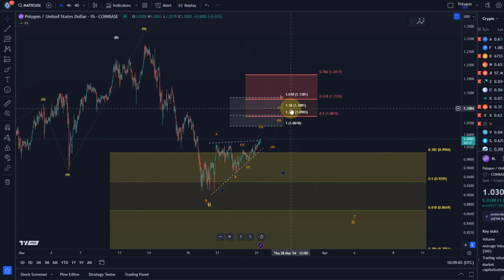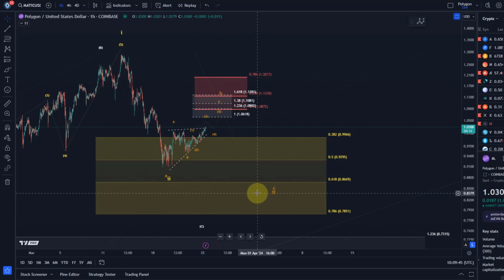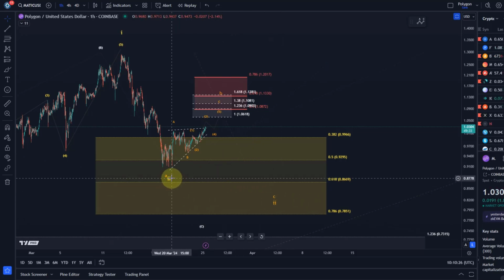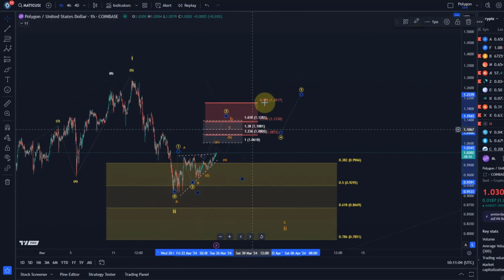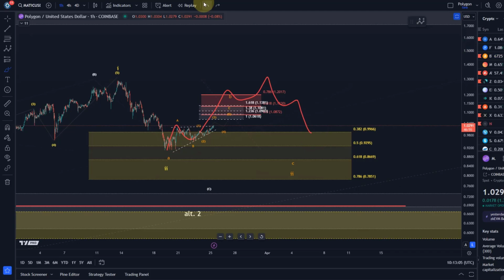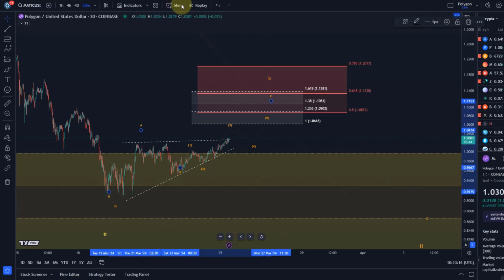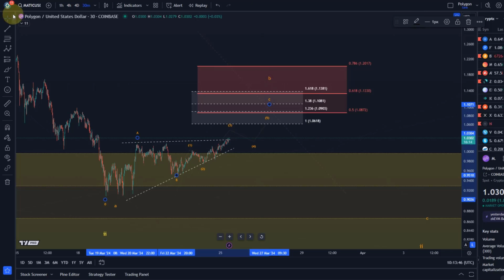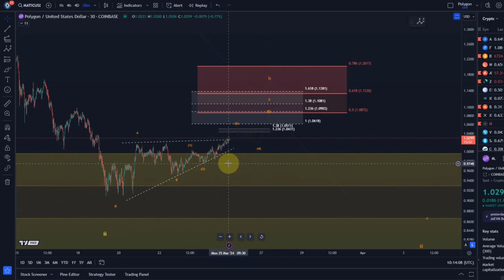Polygon MATIC Price News Today - Elliott Wave Technical Analysis Update, This is Happening Now!